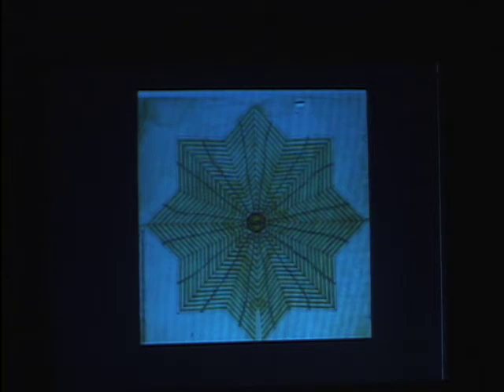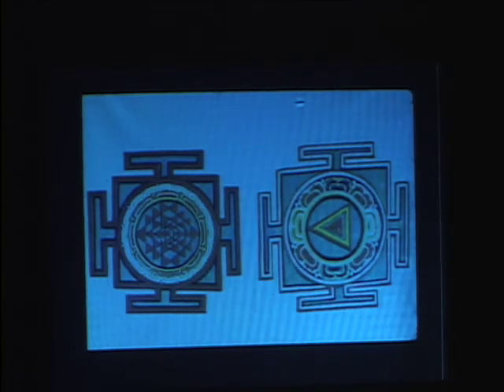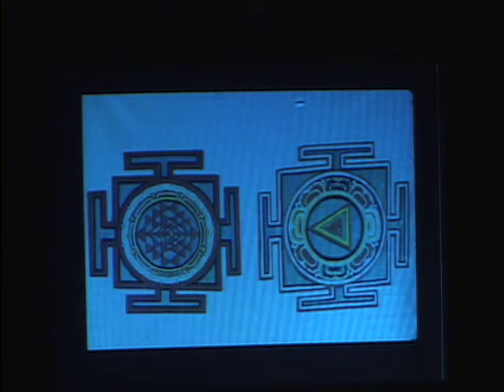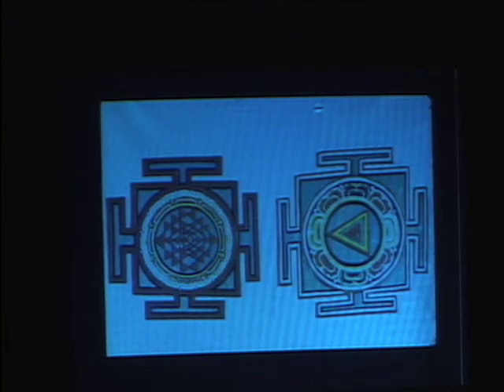Debashish Banerji Part 3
Debashish Banerji speaks about Tantric Paintings and Neo-Tantra art. Was recorded on October 17, 2006 at Pasadena City College.